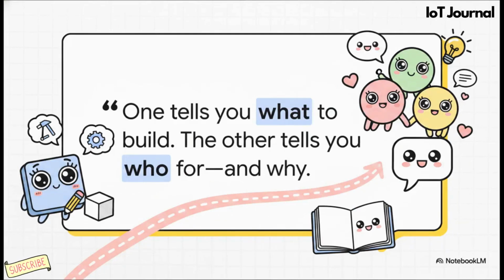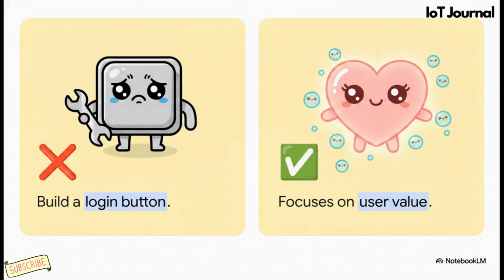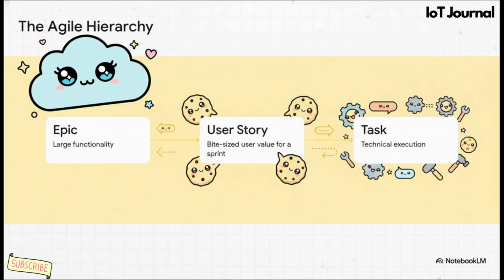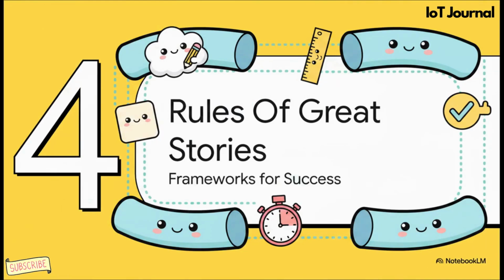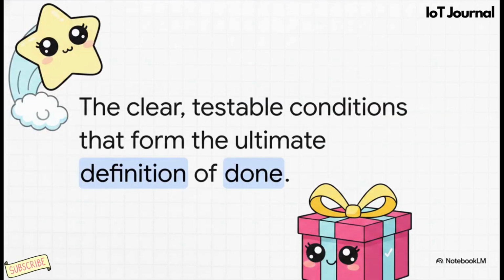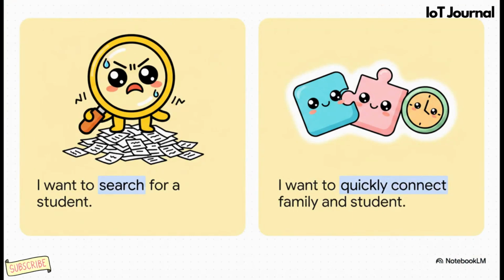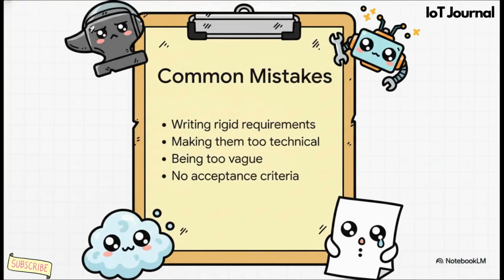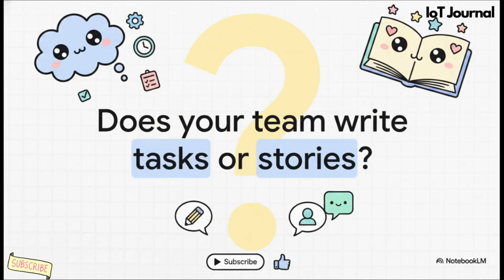How to Write User Stories (The Right Way)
Most teams write tasks. Great teams write user stories. The difference? One tells you what to build. The other tells you who you're building it for — and why.

In this video, I break down exactly what a user story is, the standard format, how to write acceptance criteria, the INVEST model, and the most common mistakes teams make — with real examples.

— What a user story is and why it matters
— The 3-part format: As a / I want / So that
— The 3 Cs: Card, Conversation, Confirmation
— How to write clear acceptance criteria
— The INVEST model for great user stories
— Epics vs User Stories vs Tasks explained
— The most common user story mistakes